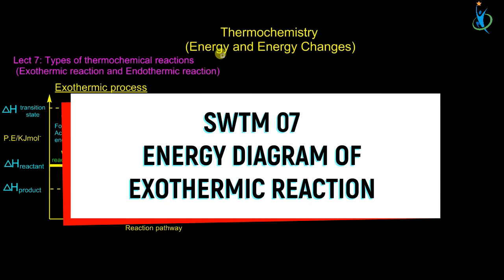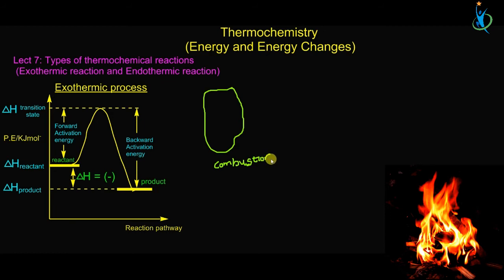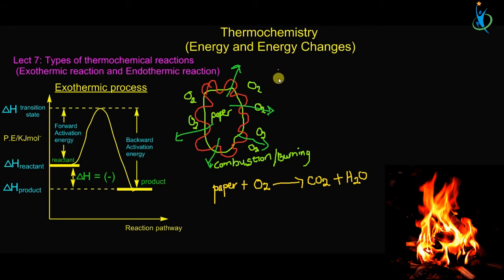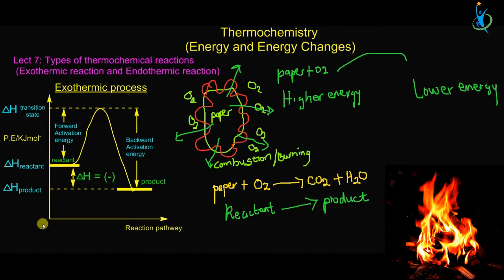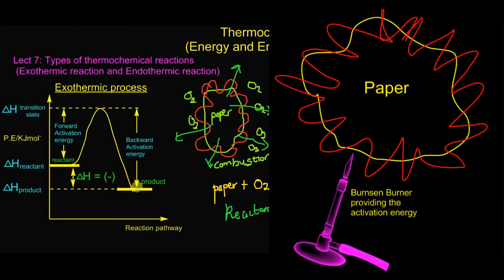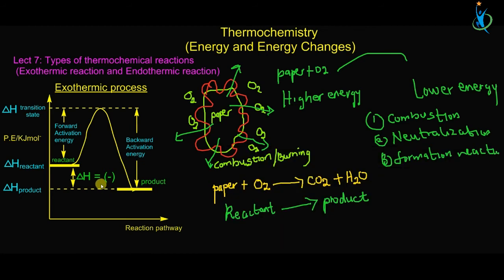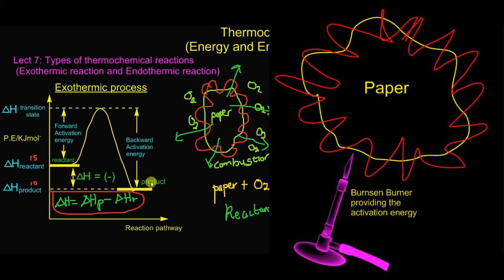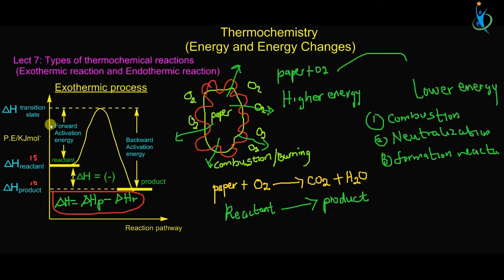SWTC 07 ENERGY DIAGRAM OF EXOTHERMIC REACTION